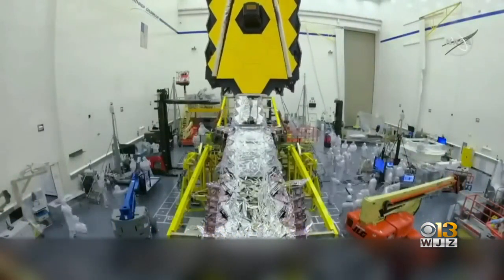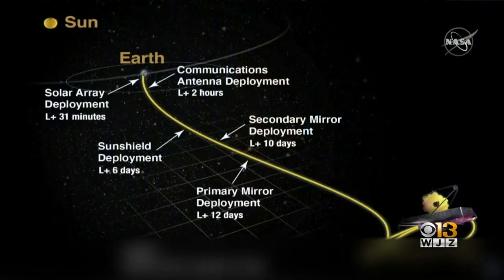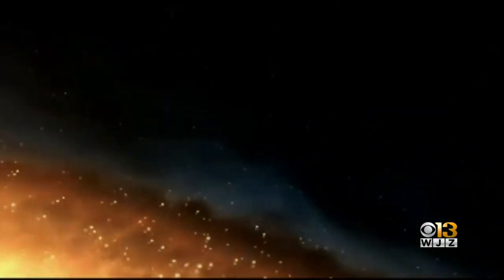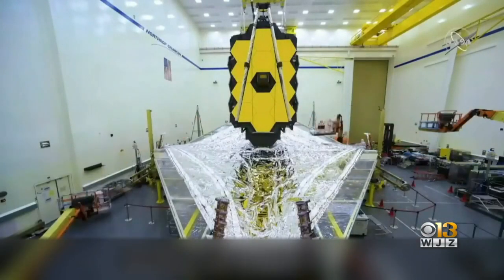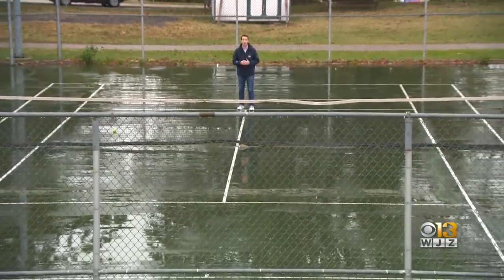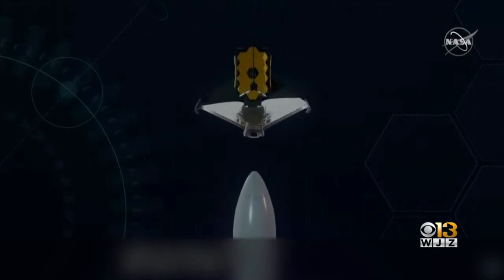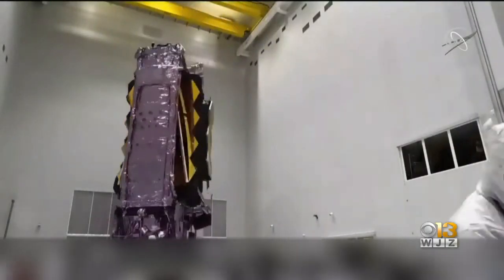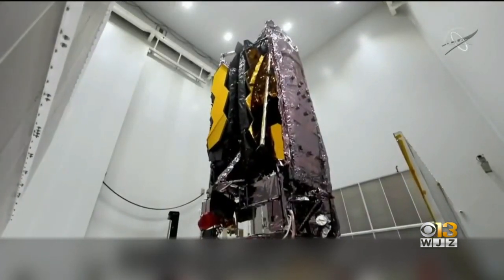James Webb Space Telescope, Set To Launch In December, Has Multiple Maryland Connections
The Space Telescope Science Institute in Baltimore will serve as the mission operations center for the James Webb Space Telescope. The infrared telescope is set to launch Dec. 18 from French Guiana.